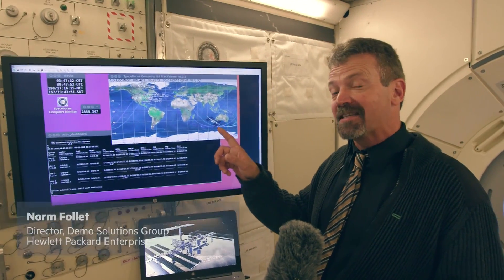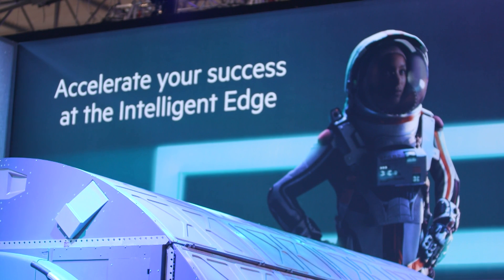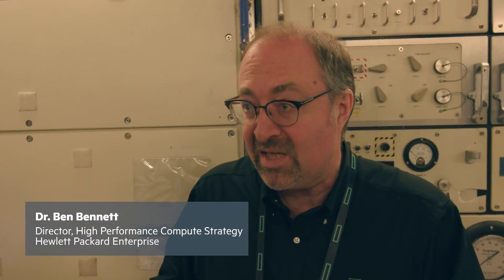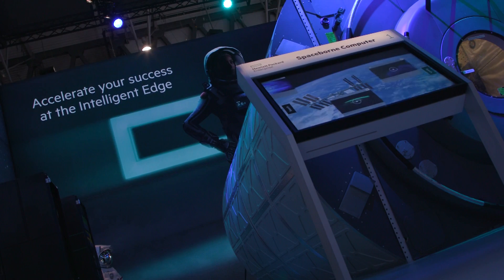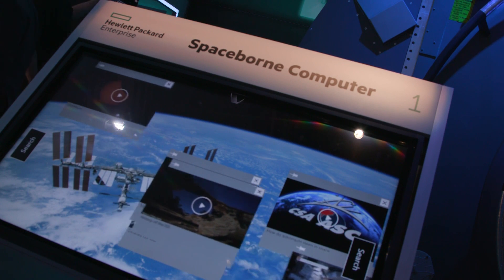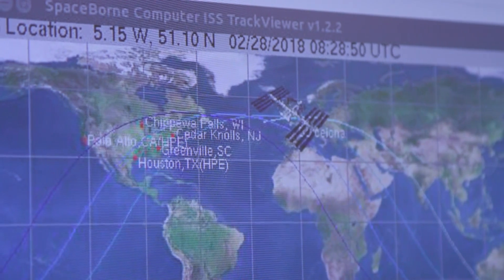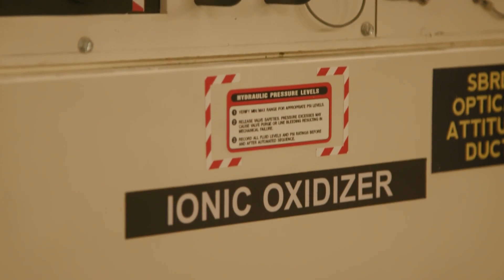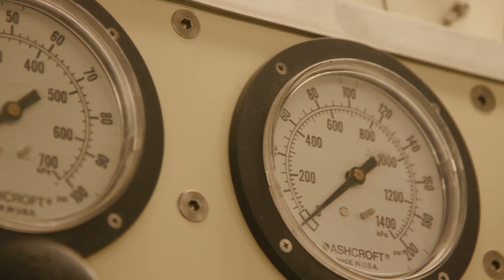Definitely not Lost in Space: HPE demonstrates its autonomous compute abilities on-board the ISS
Hewlett Packard Enterprise (HPE) explains the thinking behind its commodity hardware supercomputer and demonstrates its abilities from the Destiny module in the International Space Station (ISS) (terrestrial version). The real "Spaceborne Computer," is on board the real ISS engaging in a one year experiment to prove out HPE’s autonomous software. Today, with manned deep space exploration on the horizon, multi-minute round trip delay means very high quality compute must also travel on board. HPE’s Dr. Ben Bennett explains why it’s no longer economically viable to construct systems that don’t fail. HPE’s approach is to use commodity hardware to host autonomous software that “manages failure” rather than tries to avoid it. Says Dr Bennett: instead “you build systems that understand ‘how’ they fail and then you manage the failure so it’s not visible to the user’s application.”

Featuring:
Norm Follet, Director, Demo Solutions Group, Hewlett Packard Enterprise
Dr Ben Bennett, Director, High Performance Compute Strategy, Hewlett Packard Enterprise

Filmed at: Mobile World Congress 2018, Barcelona, Spain